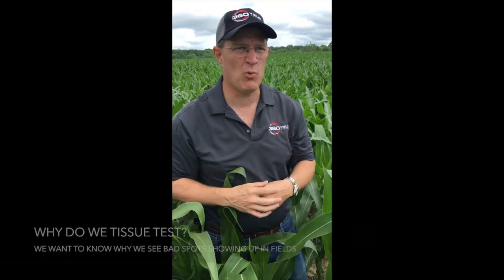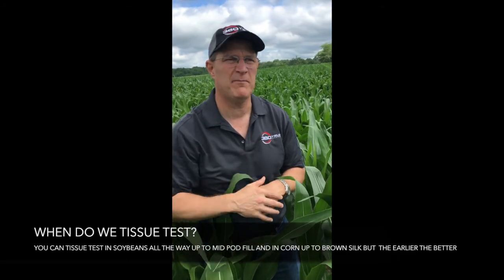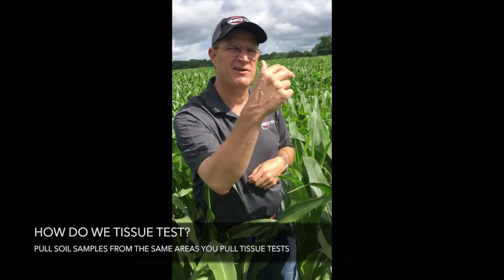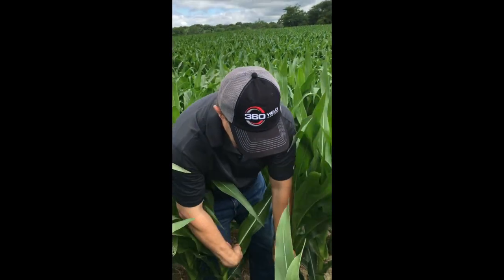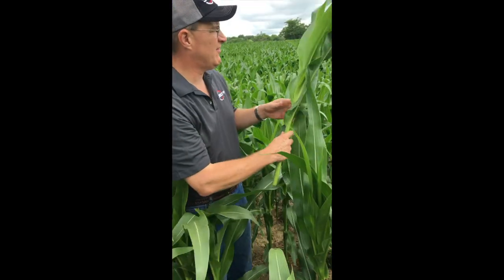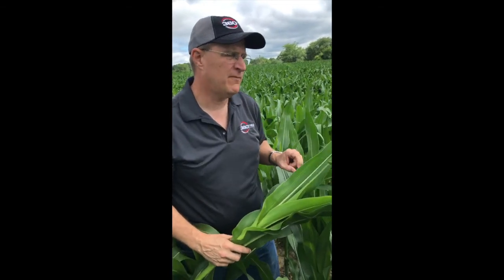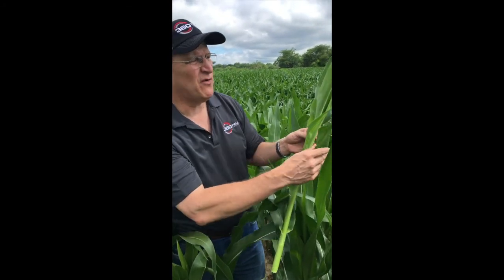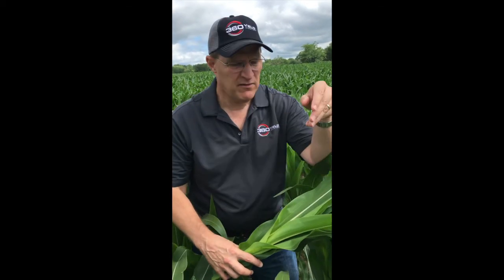360 Yield Minute - Tissue Testing Basics - Jim Schwartz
Jim Schwartz, Agronomy Education Lead with 360 Yield Center, discusses tissue testing, including when is the best time to test, how to take samples that will produce accurate results, and where is the best place to pull samples in the field.